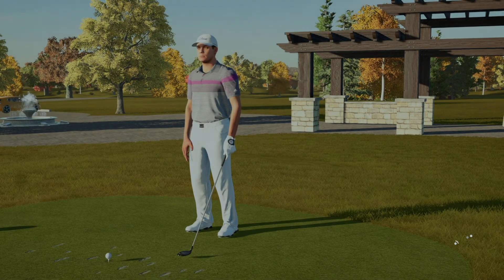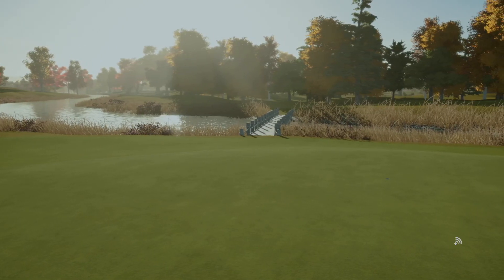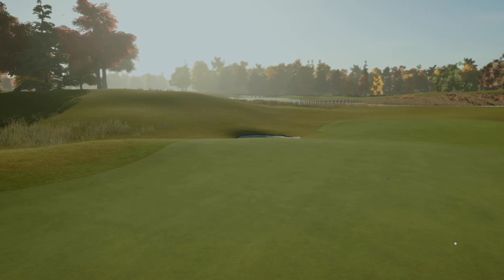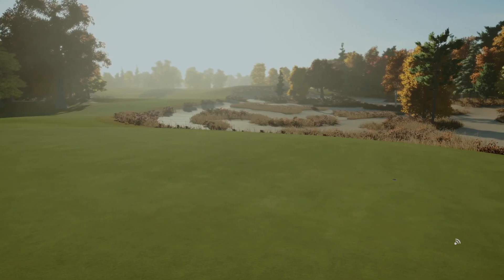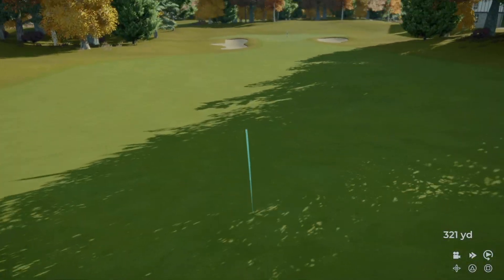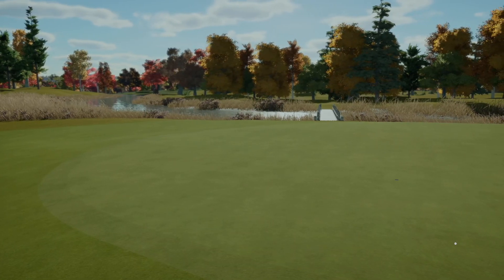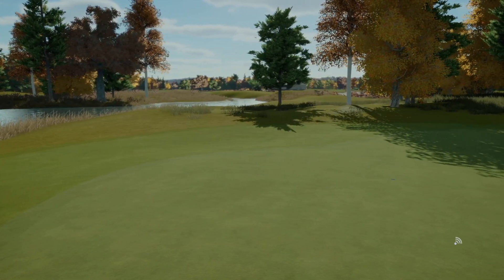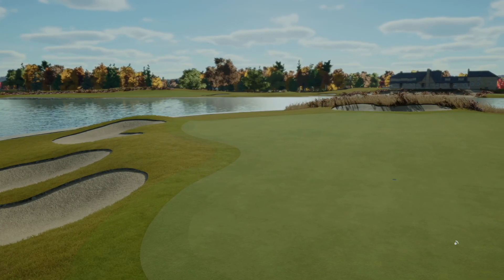TGC Tours | Beer League | Pro | Blue Moom Invitational | Round's 1 & 2 (Did i make the cut?!!!)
Hi all and welcome to the PGA Tour 2K21 TGC Tour Beer League.
We have registered on the TGC Tours website and are trying to compete and it is not very easy at all.